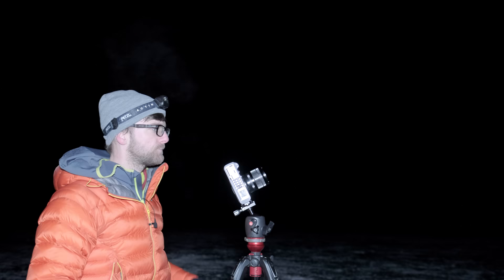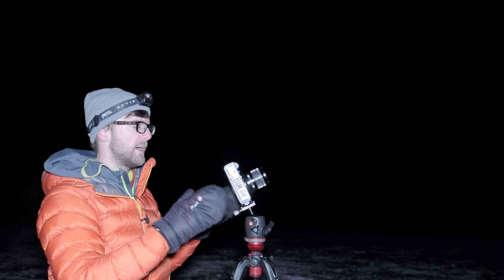Milky Way Photography with a STANDARD Camera & KIT Lens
Milky Way Photography with a STANDARD Camera & Kit LENS, learning that anyone with a budget camera can capture the Milky Way. Learn how to photograph the Milky Way for a beginner with these milky way photography settings.

If you enjoyed this video, please give it a thumbs up 👍 and feel free to leave a comment below with your thoughts - I read them all and will get back to you! 🌏🦘

Online Photography Membership -- NETFLIX For Photographers

📷Photography Gear:
Wide-Angle Lens
Mid Range Zoom
Tele Zoom

🎥Video Gear:
Low Light Lens
Magnetic VND Filters
Lav Mic

🌟Astrophotography Gear:
Low Light Camera
Fuji's BEST Night Sky Lens

💻SOFTWARE:
KD200 Graphics Tablet